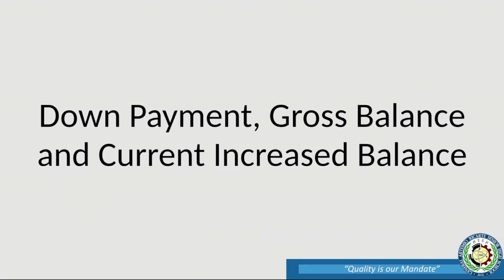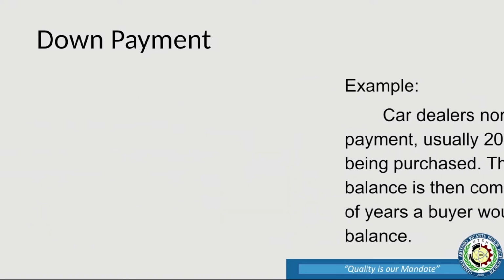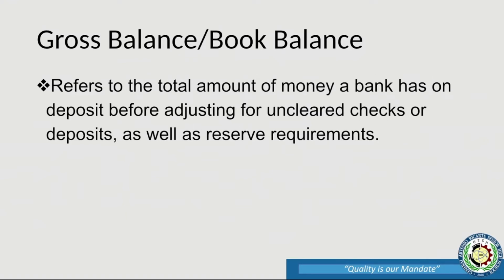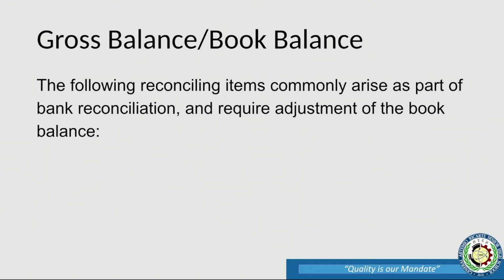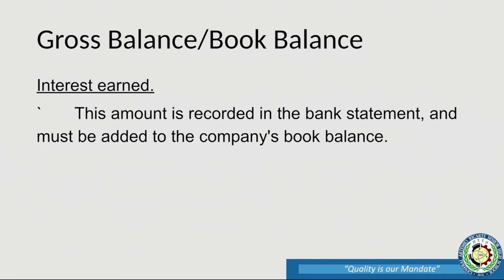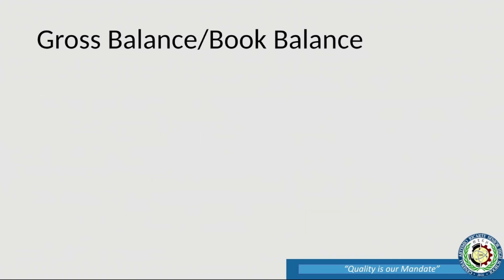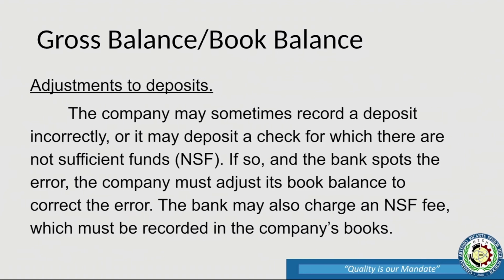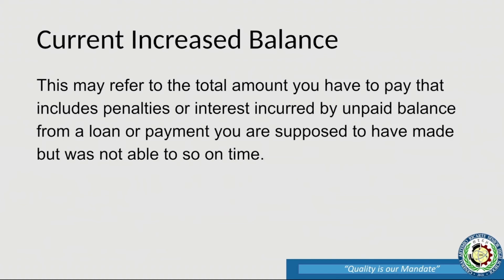ABM_Business Math_Interests and Commissions_Part2